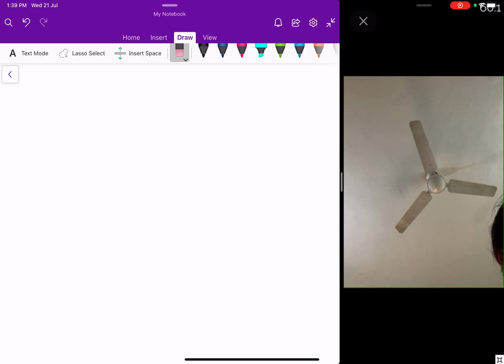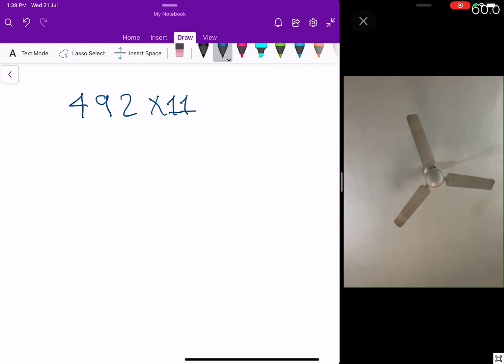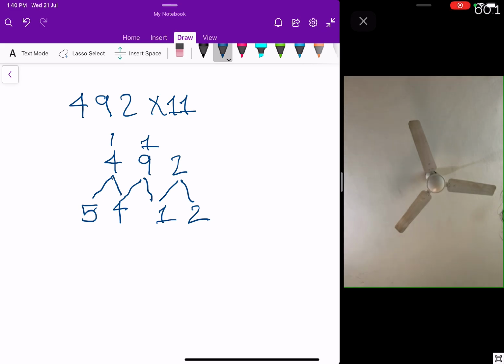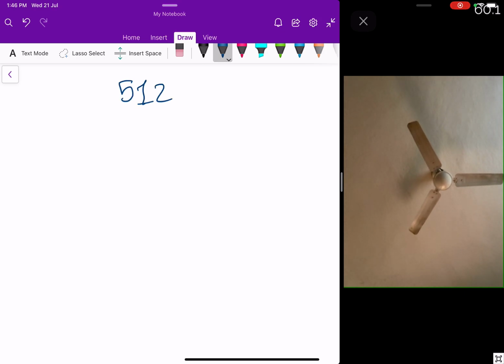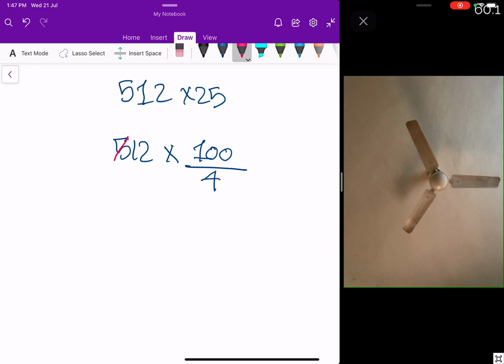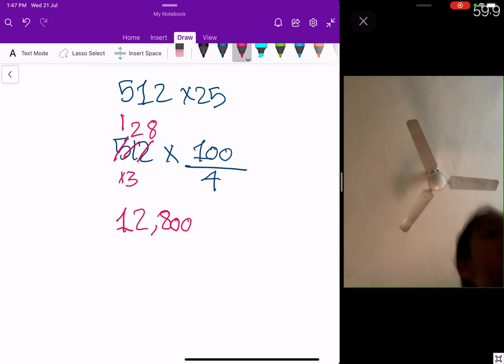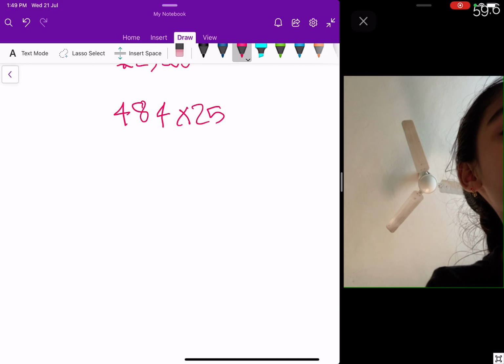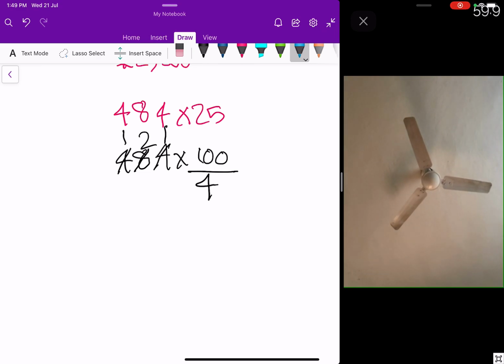Multiplication tricks by tharuni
Simple multiplication with 11 and 25